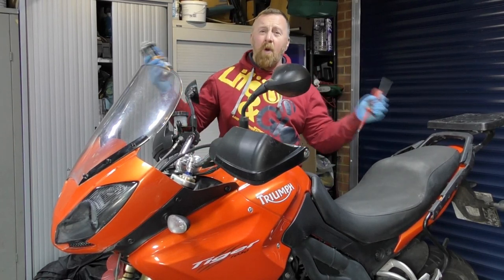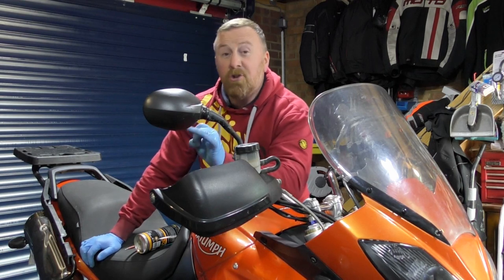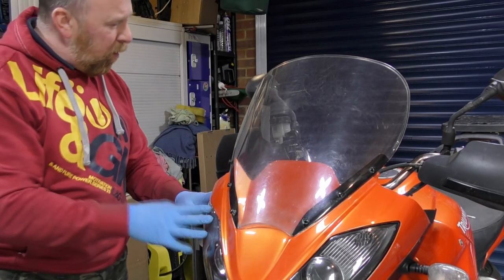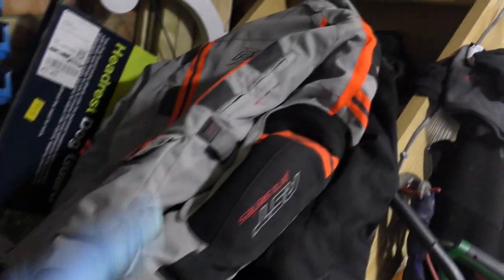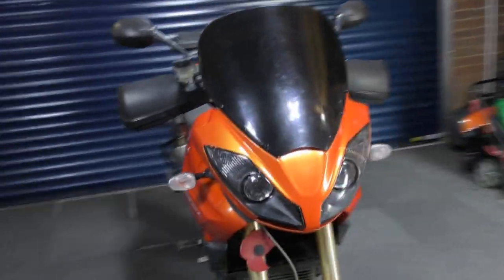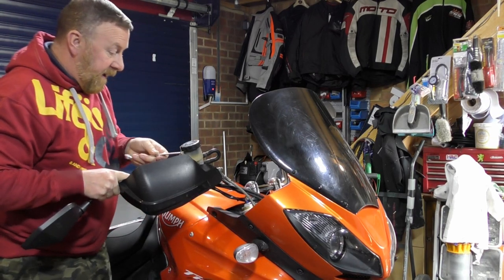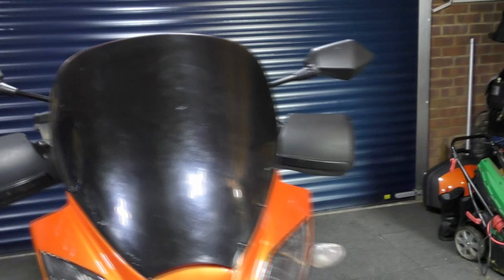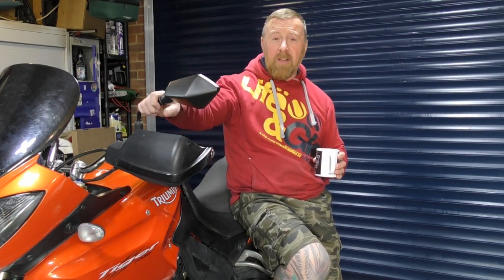TRIUMPH TIGER 1050 WHATS NEXT SCREEN MIRRORS MARK SAVAGE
STARTING TO SORT THINGS OUT ON MY TIGER & SOME CHEAP IDEAS HOW SAVE MONEY AND STILL LOOK GOOD
TINTED SCREEN
NEW MIRRORS
A;WAYS CHECK YOUR OIL, WATER AND TYRE PRESSURE BEFORE YOU RIDE A NEW 2ND HAND BIKE